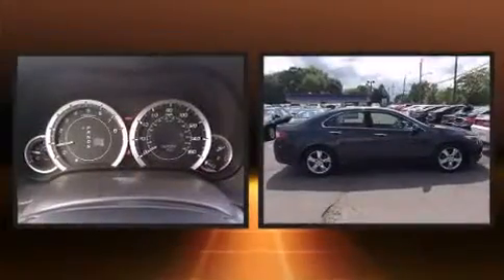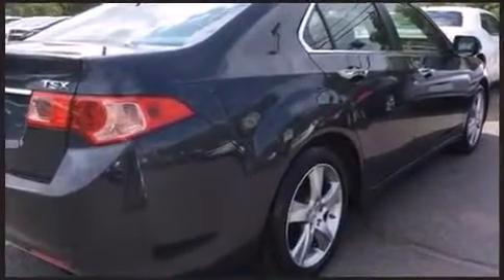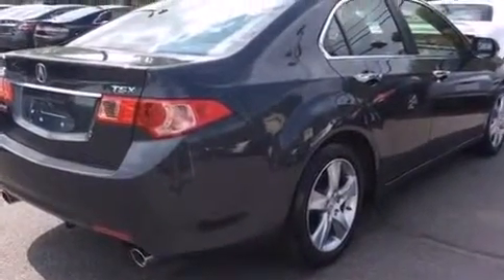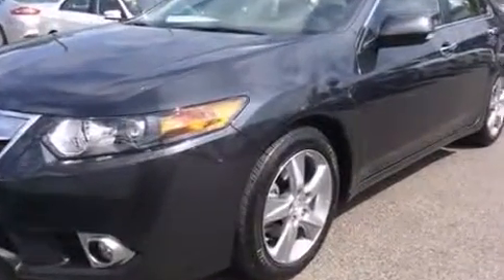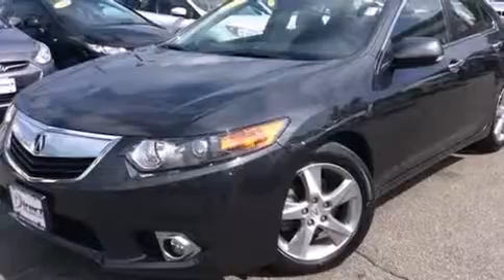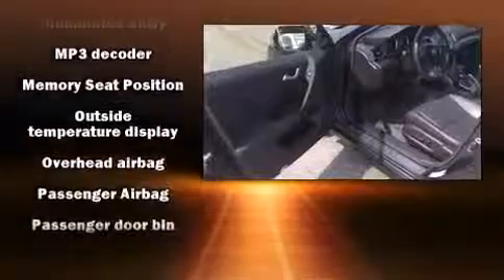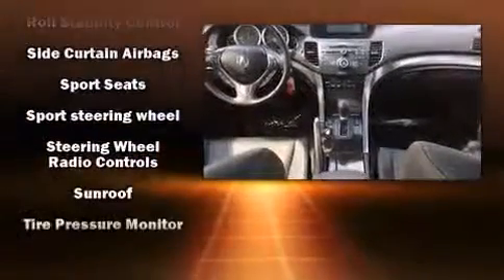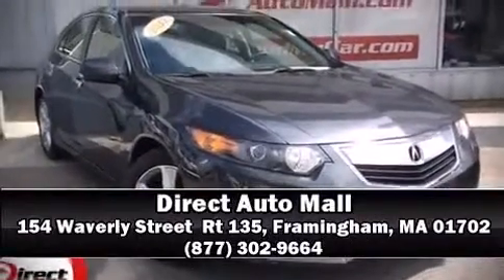2012 Acura TSX Northborough MA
Description: 2012 Acura TSX Northborough MA if you are looking for a 2012 Acura TSX Northborough MA you will find it here. Over 300 vehicles in our inventory. The 2012 Acura TSX Northborough MA can be yours.